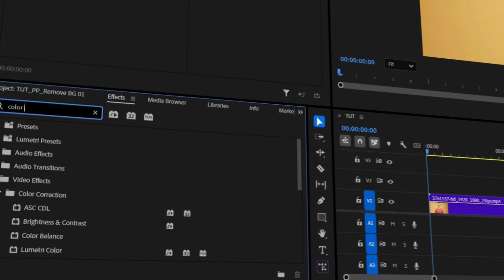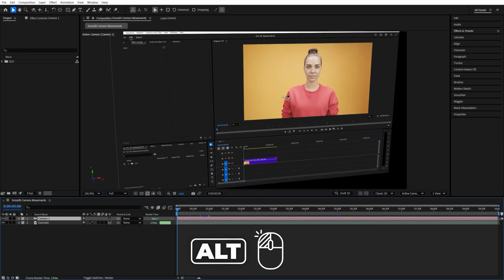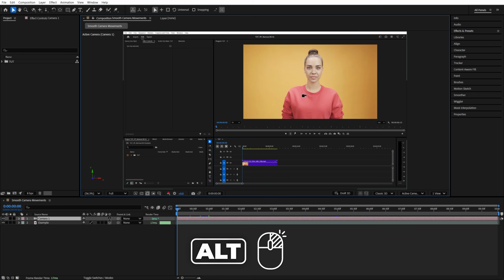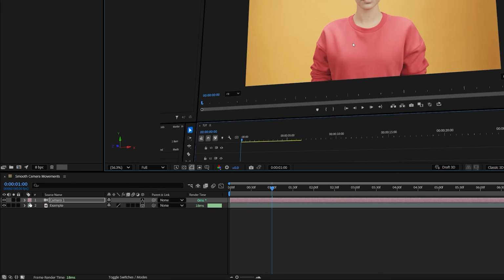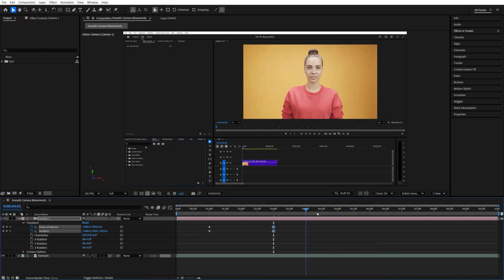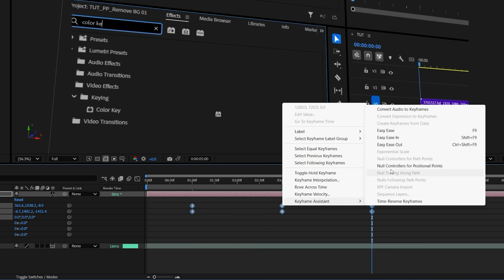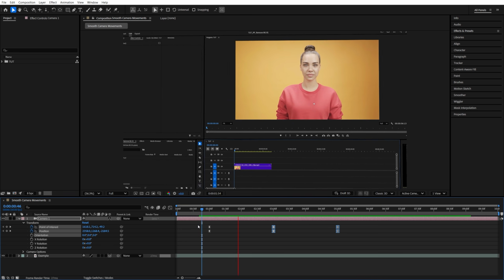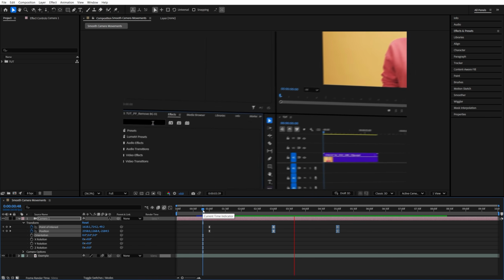SMOOTH CAMERA MOVEMENTS in After Effects